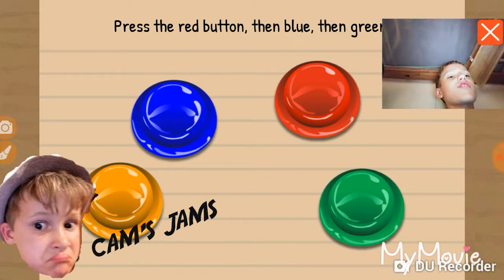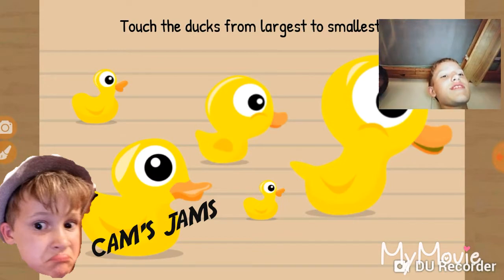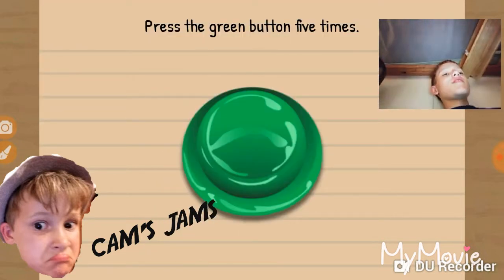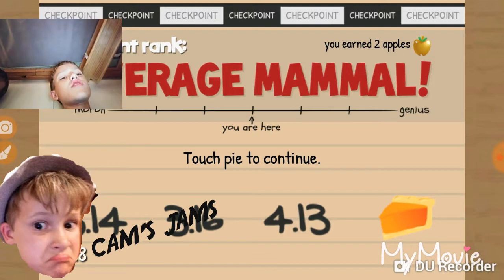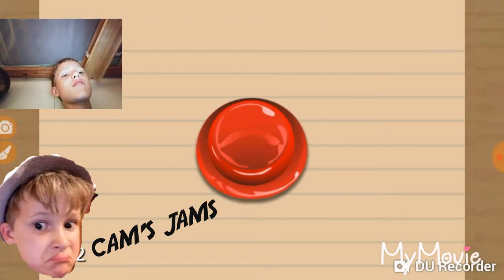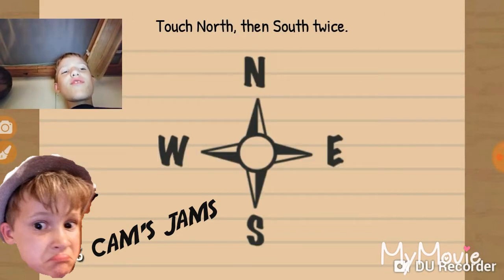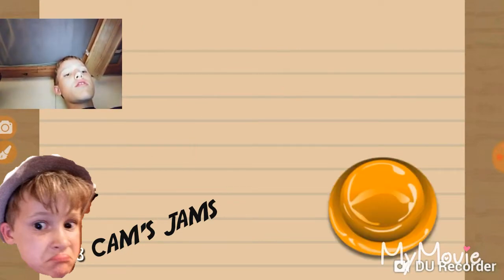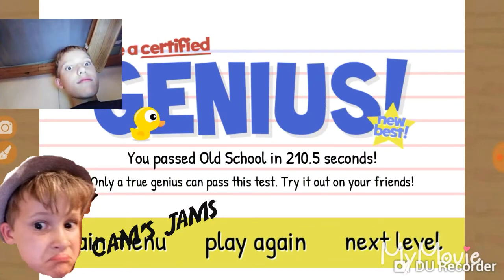Skyler moron test (heWON)(I LOST)